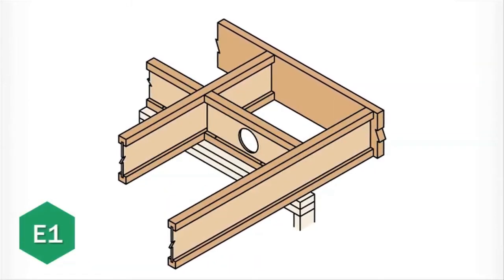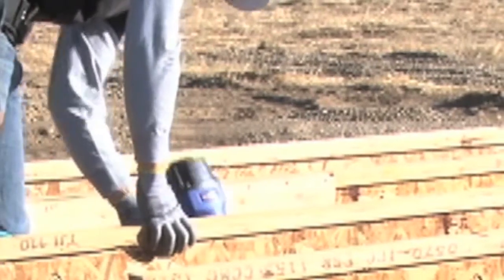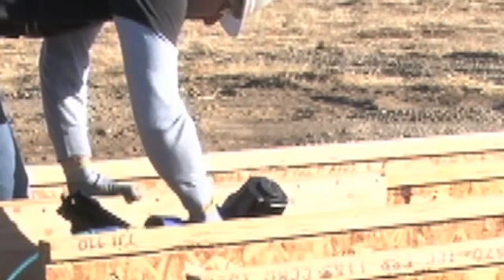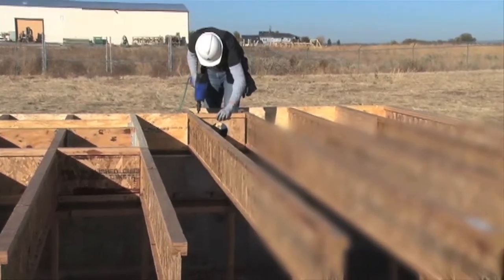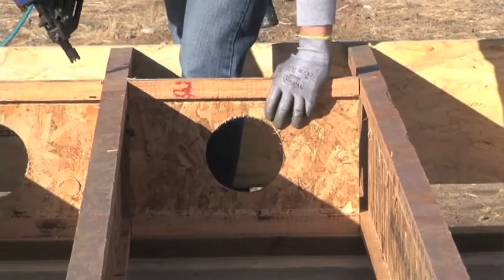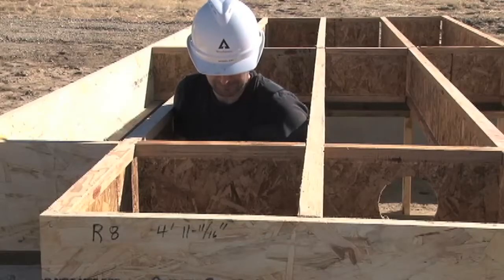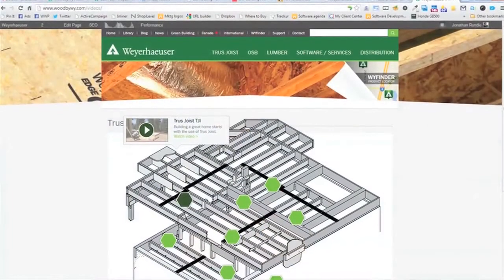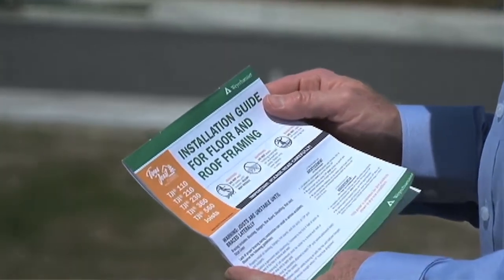Detail E1 / E1W - Trus Joist EWP Floor Installation Guide